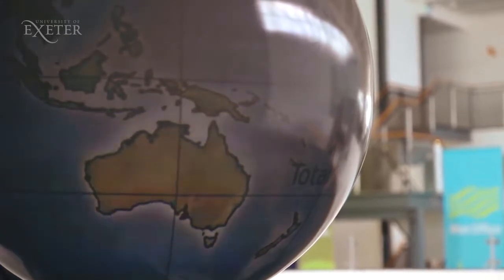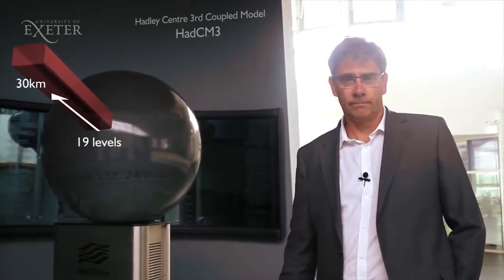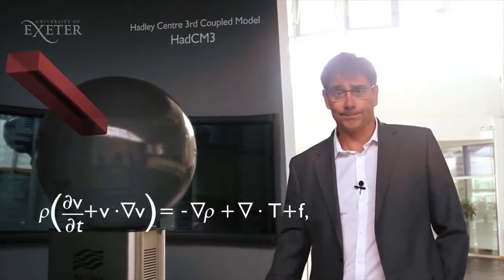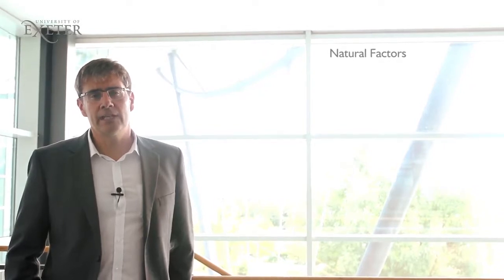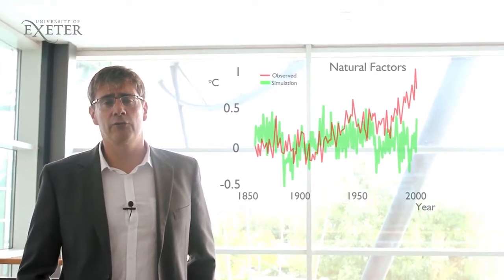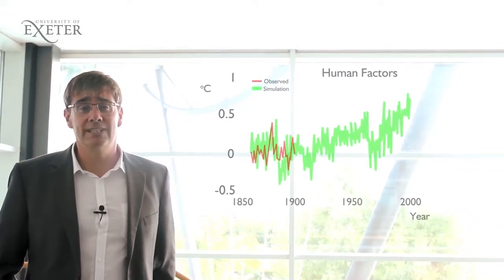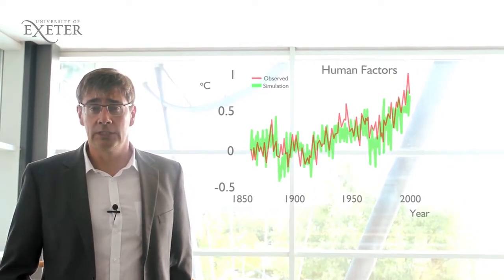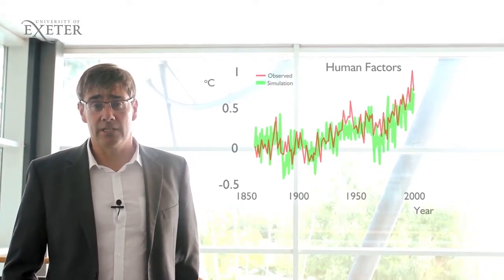Making Future Projections - Climate Change: The Science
Professor Peter Cox takes us to the Met Office to describe how climate models are produced to predict what the future might hold for the planet.

This video is from the FREE online course, 'Climate Change: The Science'.